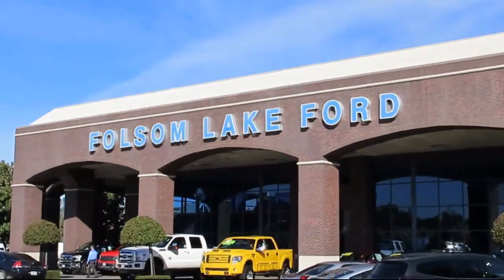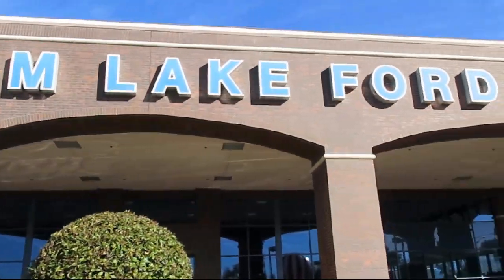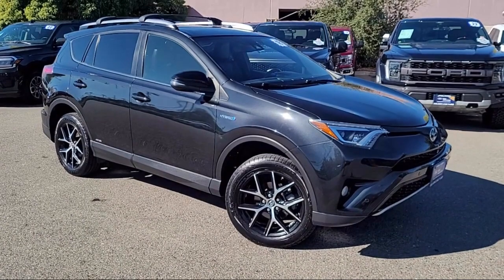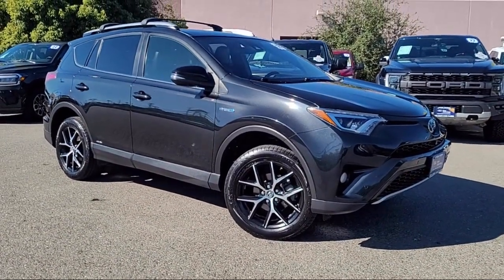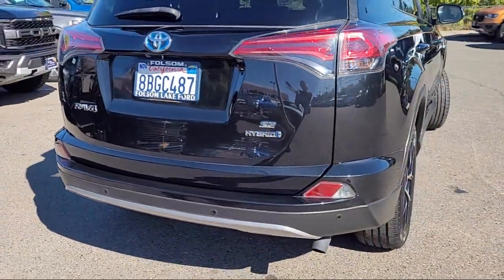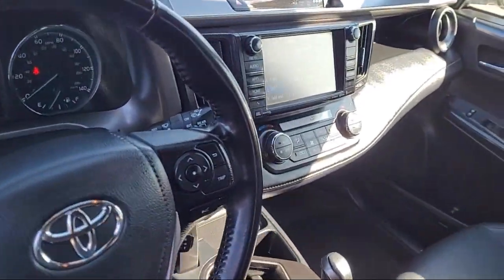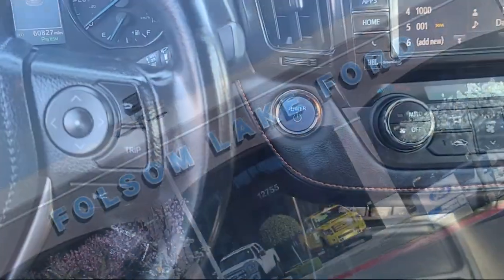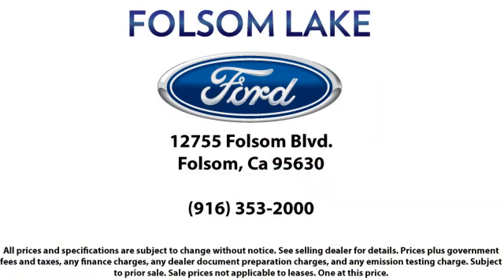2018 Toyota RAV4 Hybrid Sport Utility Folsom Sacramento Roseville Elk Grove El Dorado Hills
2018 Toyota RAV4 Hybrid Sport Utility Stock Number: F48064 Vin:JTMJJREV1JD166161.
12755 Folsom Blvd.